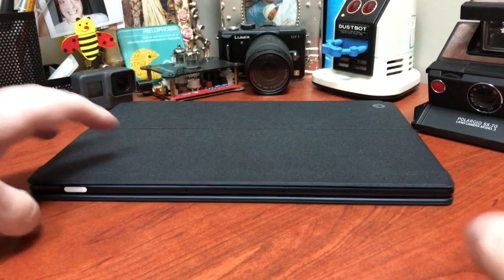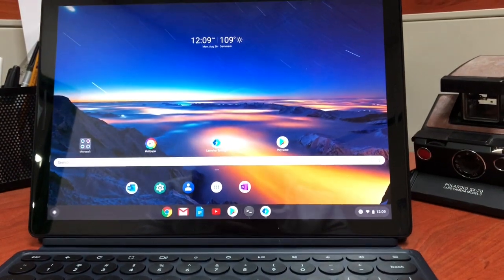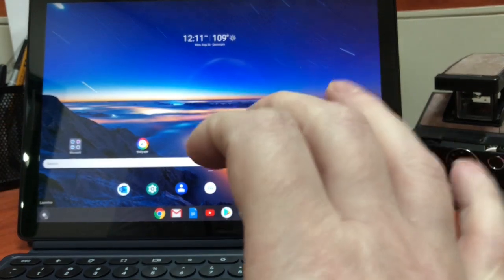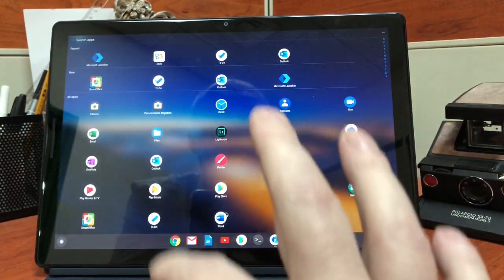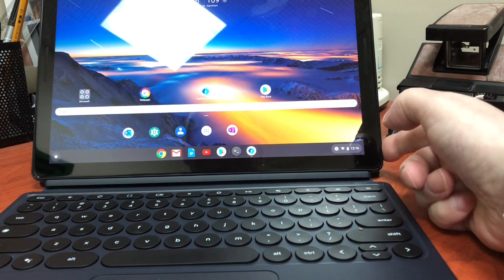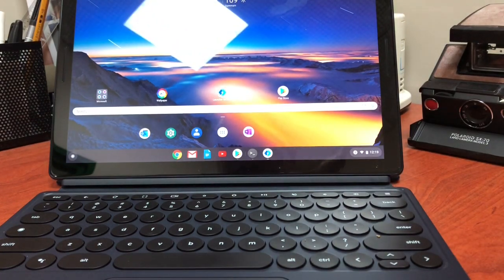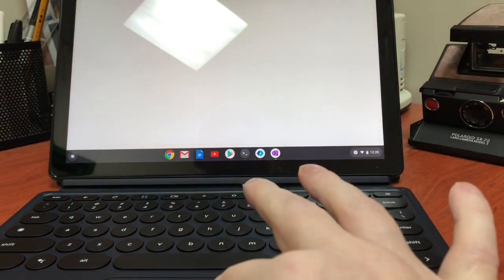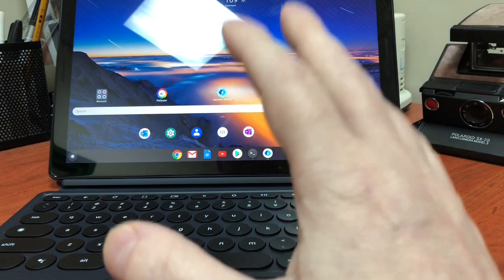Google Pixel Slate 2019 Review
Big and beautiful